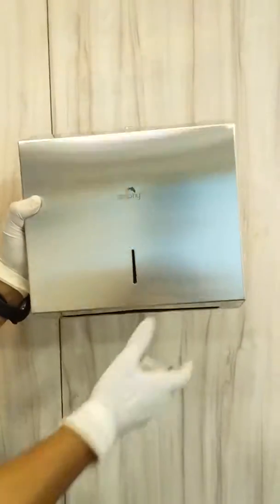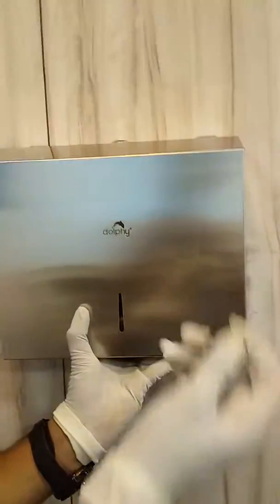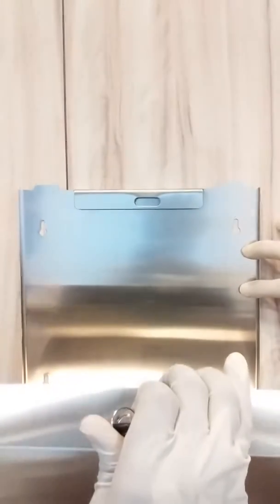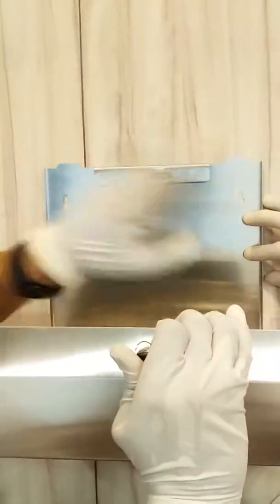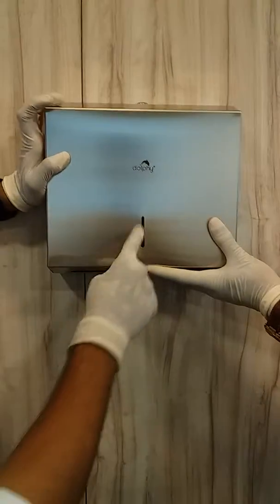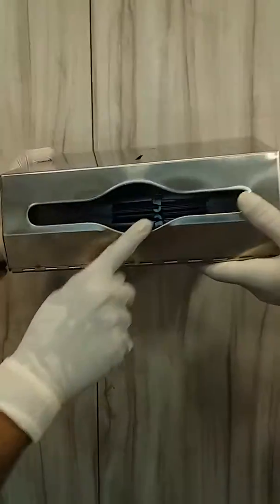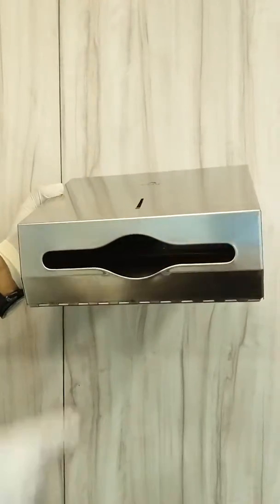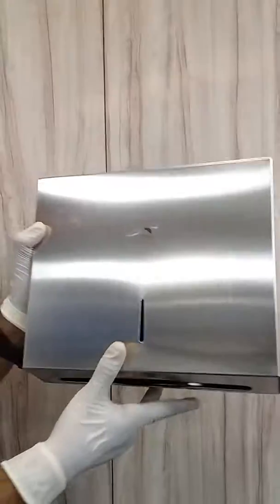Dolphy : Stainless Steel paper dispenser DPDR0027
Stainless Steel 304 grade
Rust proof product
Heavy weight
capacity: 2+ packs
Premium look
Multi folded paper can be used